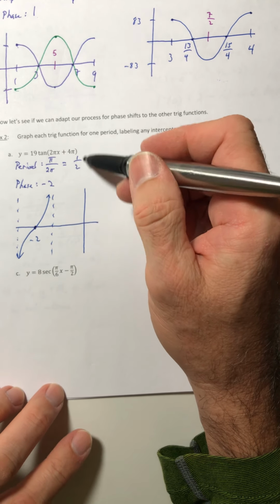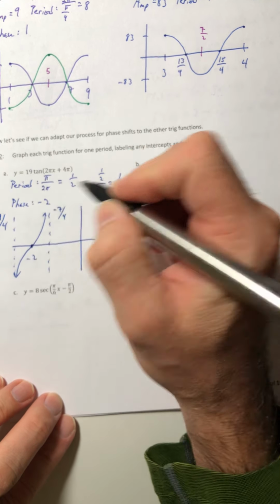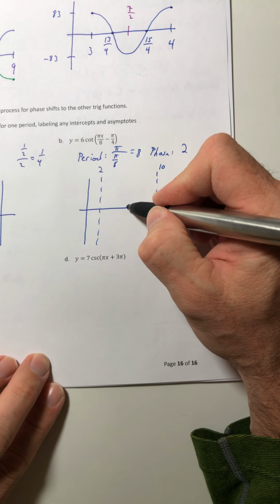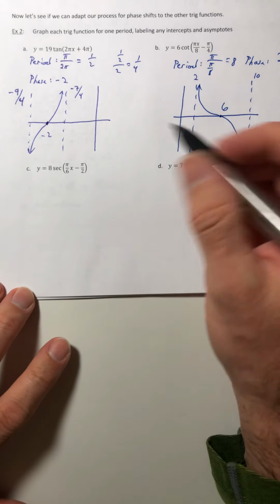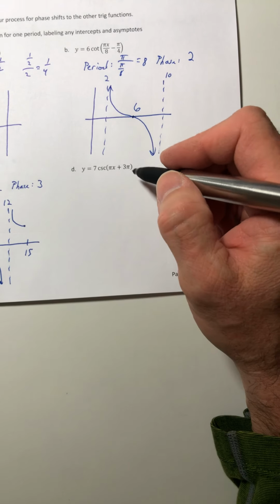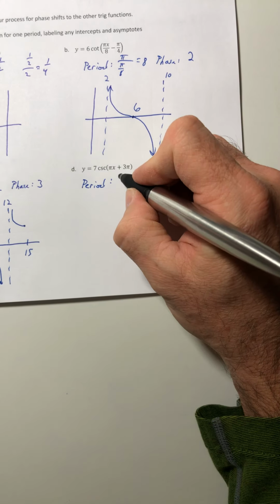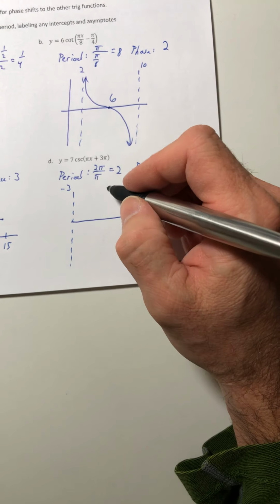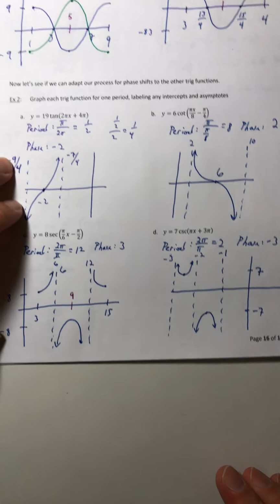Math 370 Section 6.6 C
More phase shifting